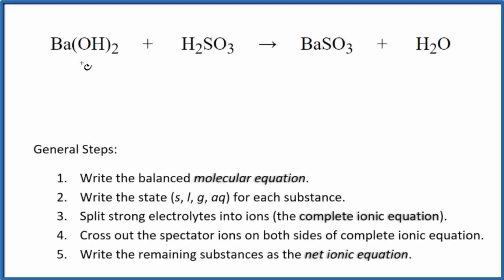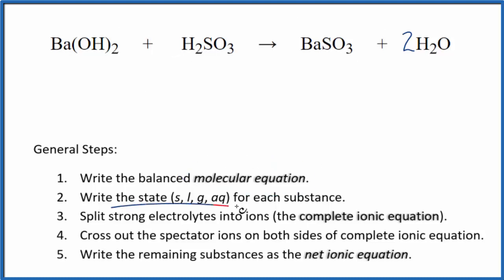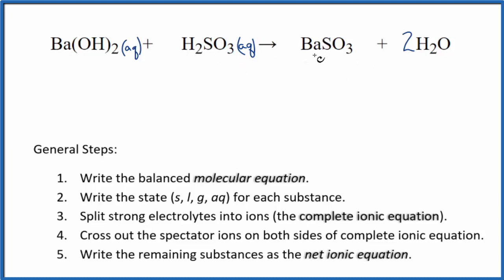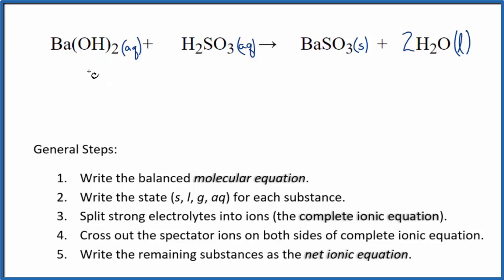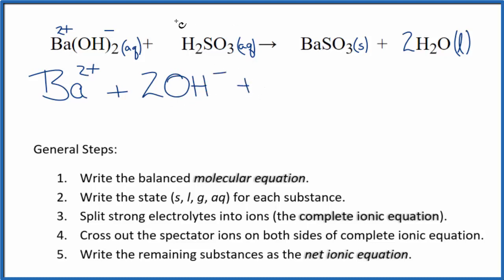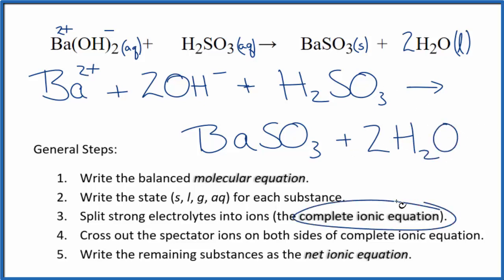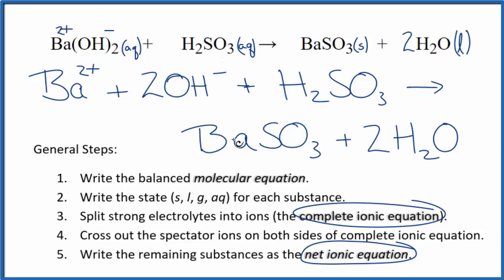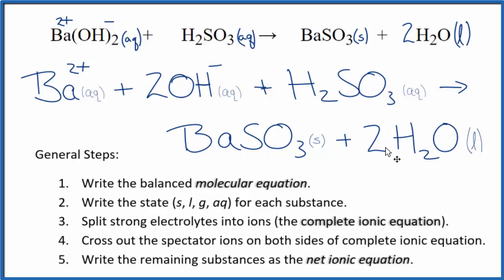How to Write the Net Ionic Equation for Ba(OH)2 + H2SO3 = BaSO3 + H2O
There are three main steps for writing the net ionic equation for Ba(OH)2 + H2SO3 = BaSO3 + H2O (Barium hydroxide + Sulfurous acid). First, we balance the molecular equation.

Important Skills

More Practice

General Steps:

1. Write the balanced molecular equation.
2. Write the state (s, l, g, aq) for each substance.
3. Split soluble compounds into ions (the complete ionic equation).
4. Cross out the spectator ions on both sides of complete ionic equation.
5. Write the remaining substances as the net ionic equation.